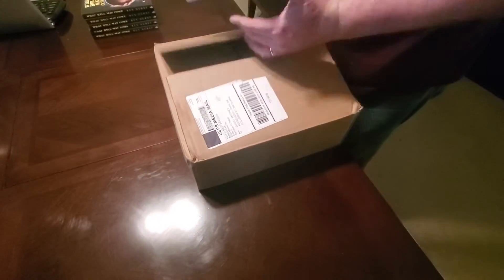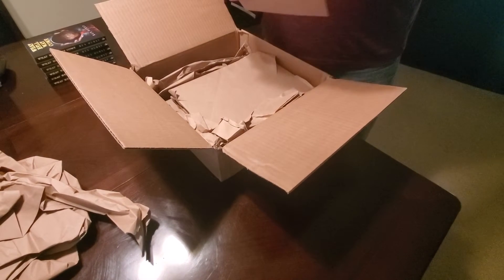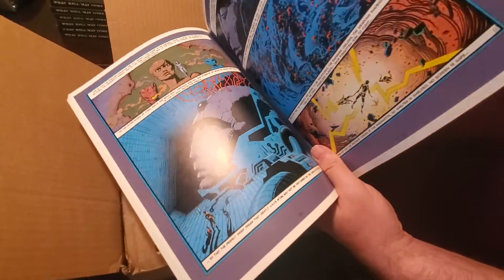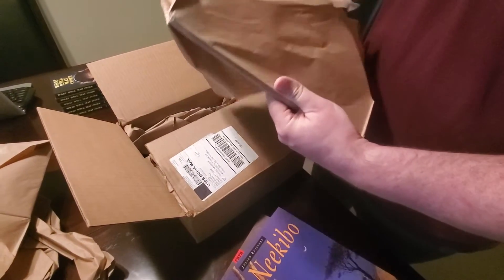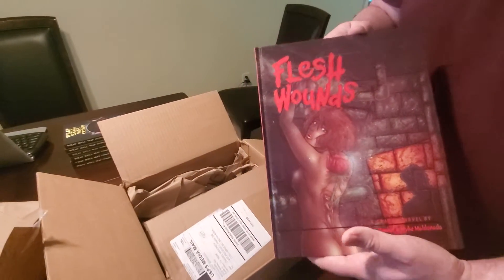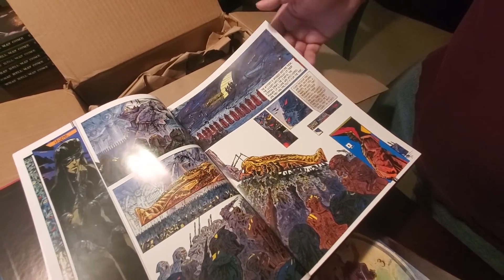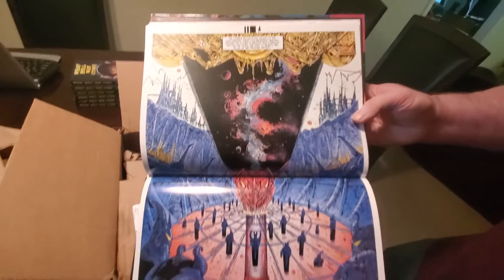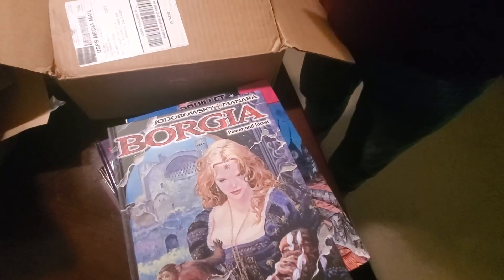Heavy Metal Comics Unboxing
Rex Hurst Unboxing Comics.

Support Rex Hurst by purchasing his new novel "What Hell May Come."